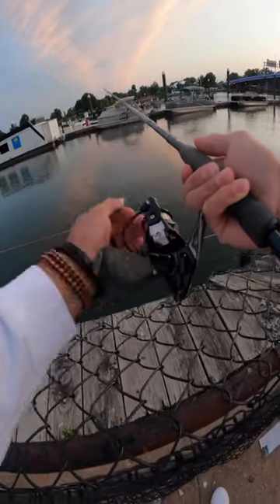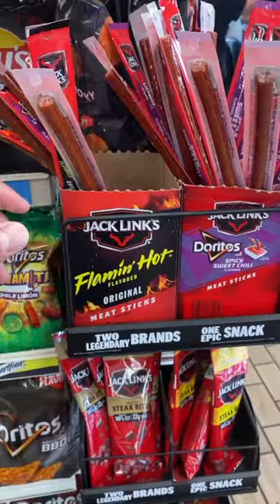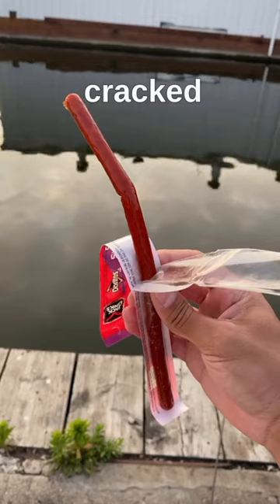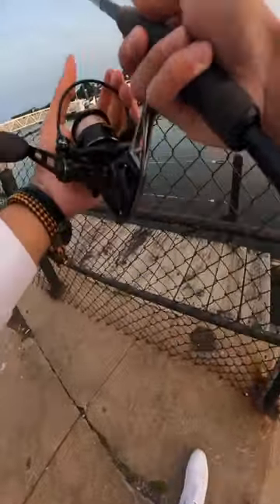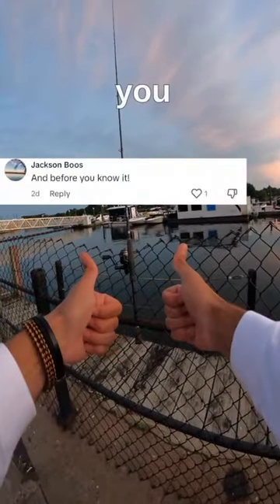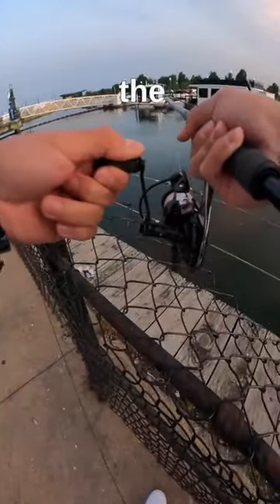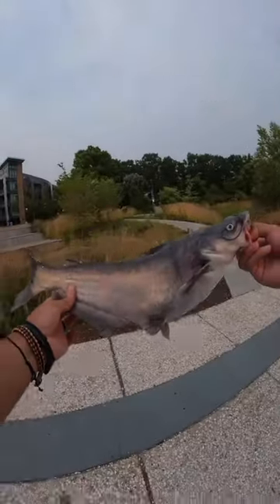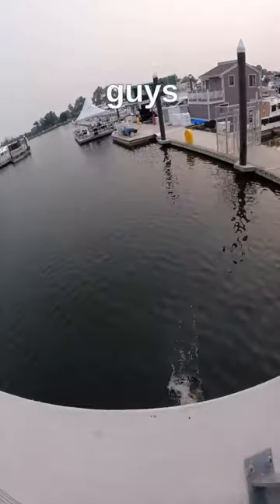Catfish On a SlimJim!?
Catching a catfish on a SlimJim!
catfish, slimjim, catfishing, fishing, fish, bait.